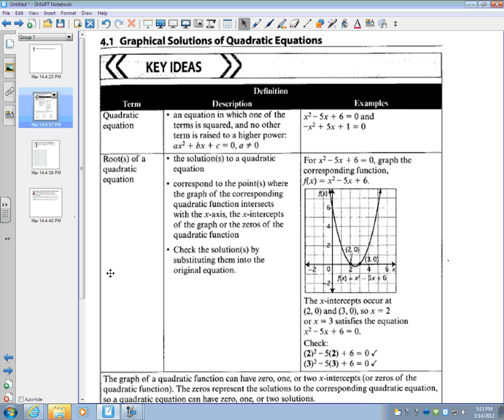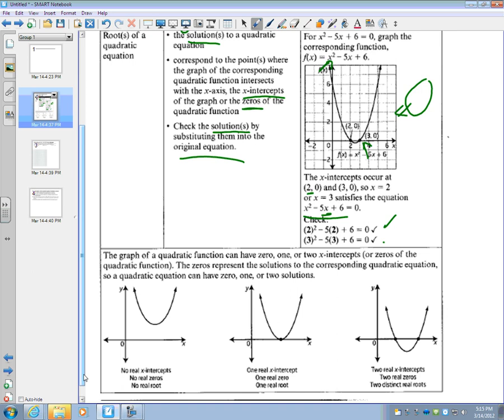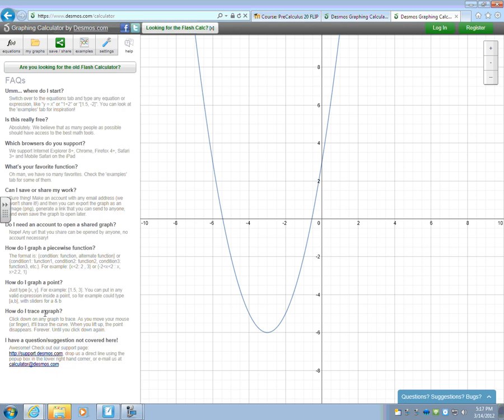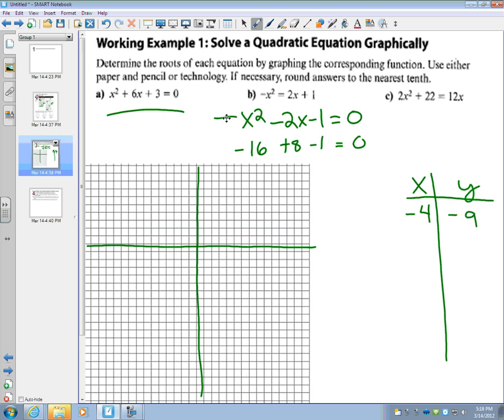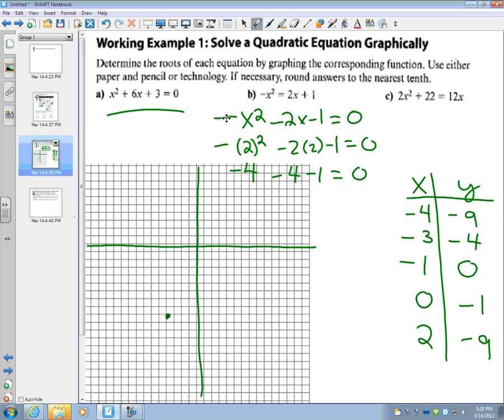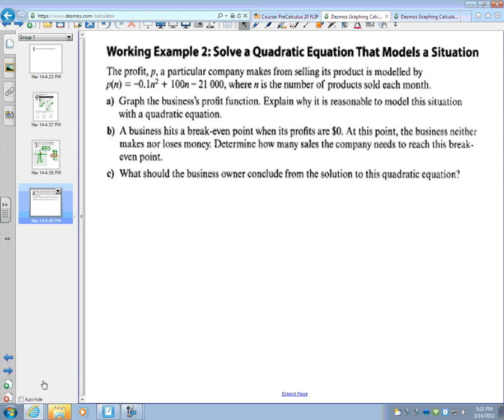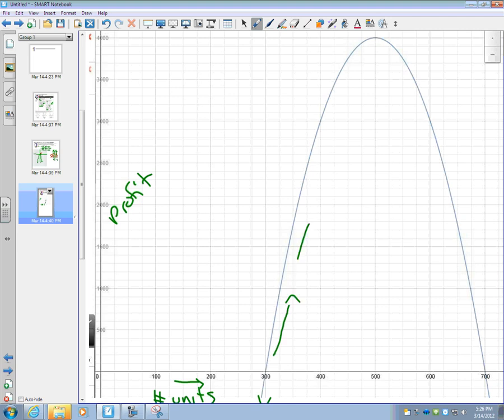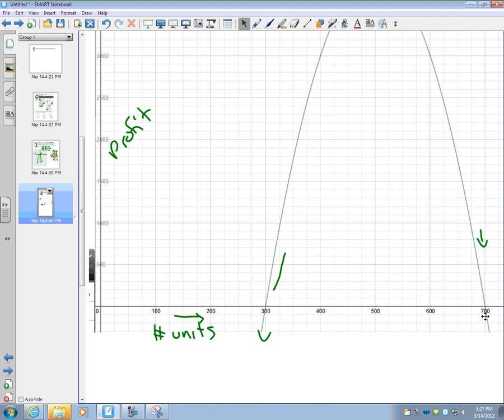4.1 Graphical Solutions to Quadratic Equations